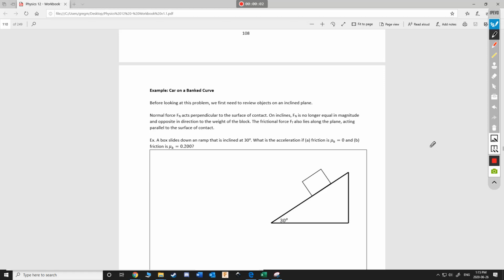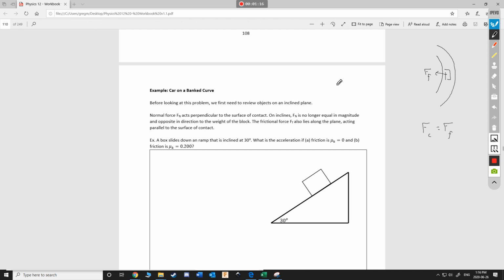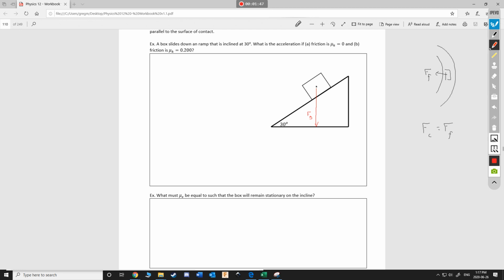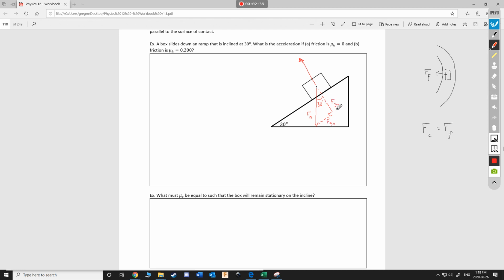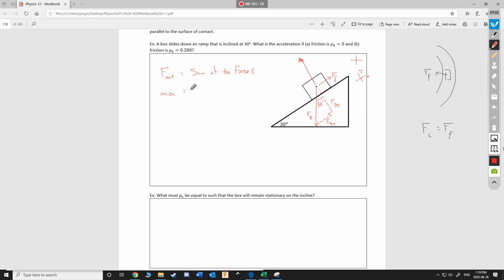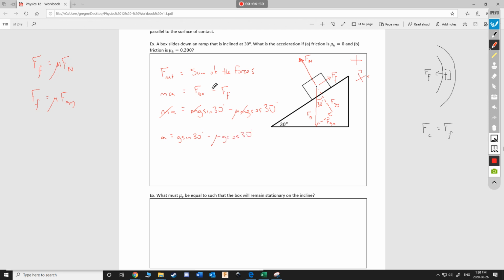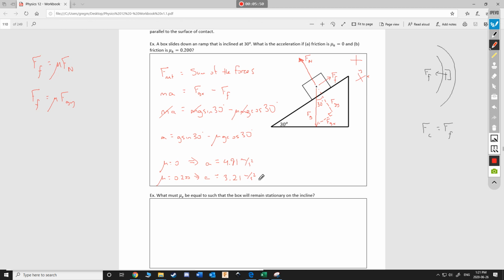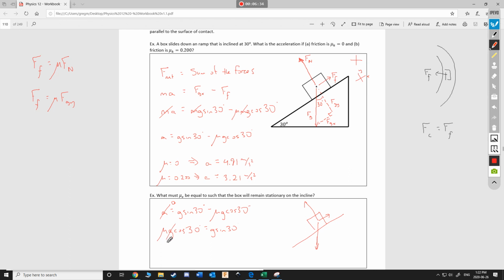U5 Circular Motion 2 Q6